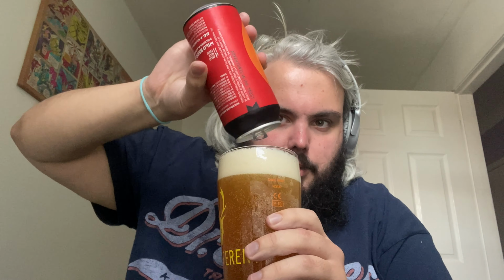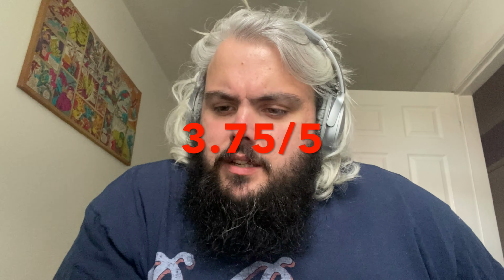Craft Beer Review | Wild Beer Co - Wild IPA | Mixed Fermentaton IPA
An interesting take on the IPA from Wild

Add me on Untappd - SamDrinksBeer93